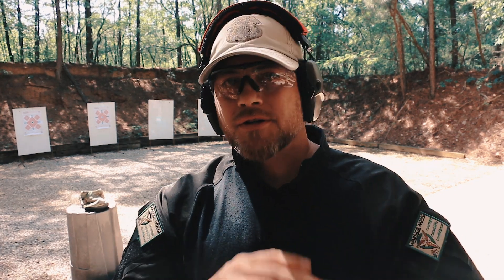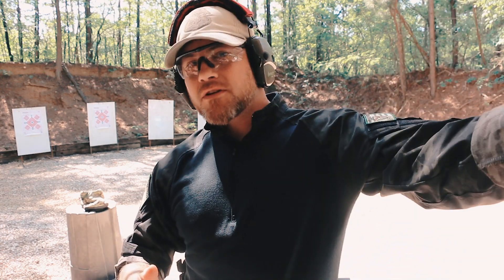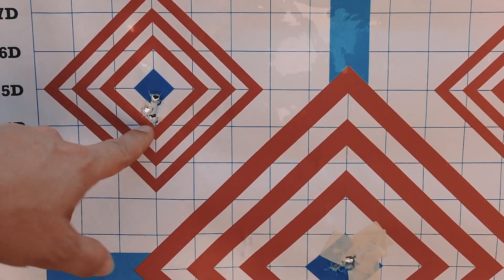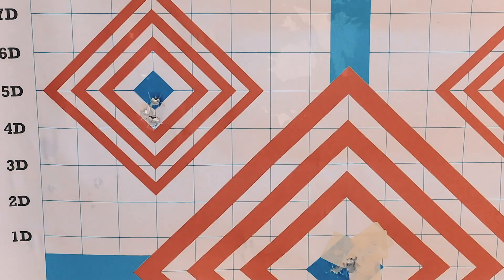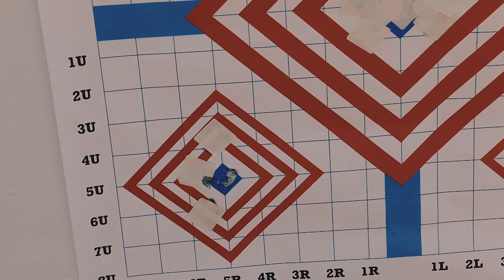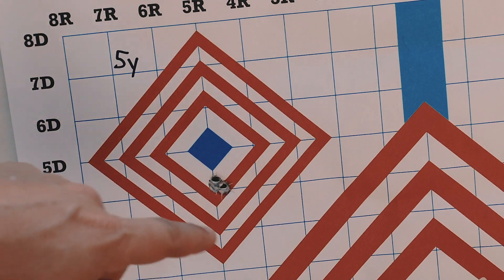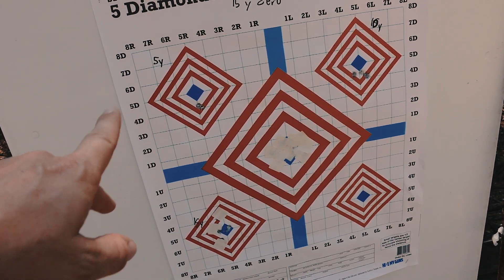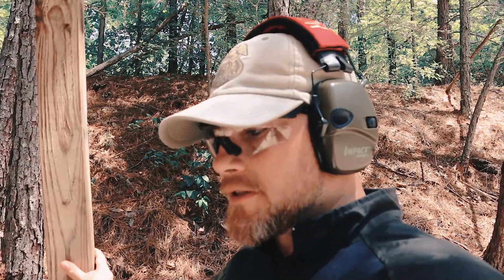Zeroing Handgun RDS: What's the Best Distance?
In this video, I discuss Handgun RDS zero distance. I often see people zero at 7 or 10 yards (sometimes even 5 yards). I think this approach introduces potential issues at distances at/greater than 20 yards.